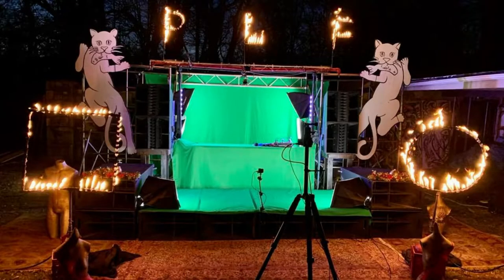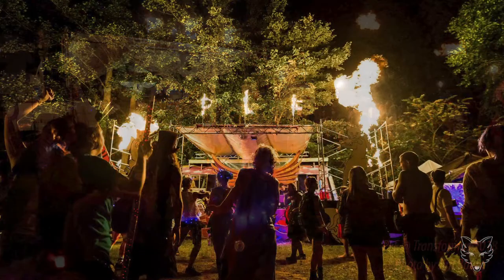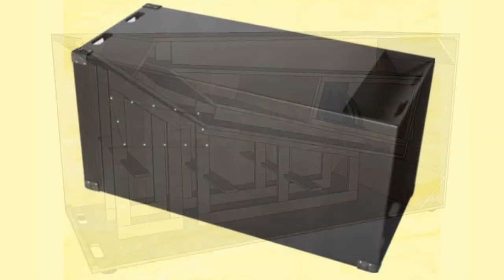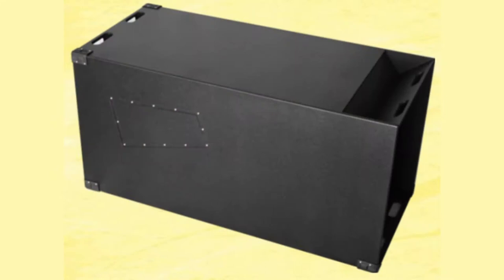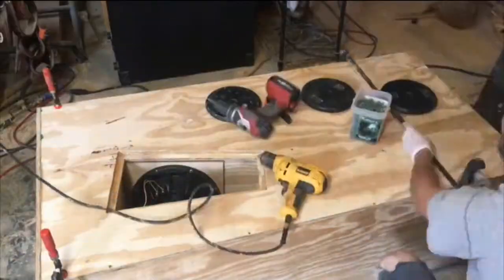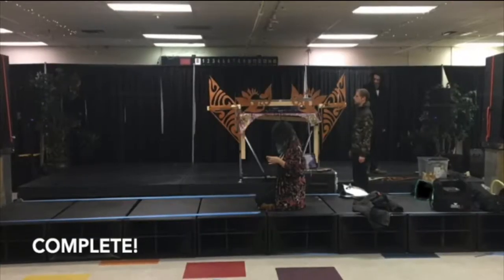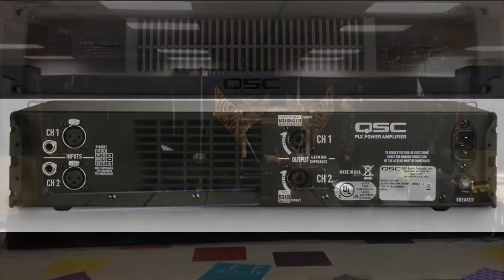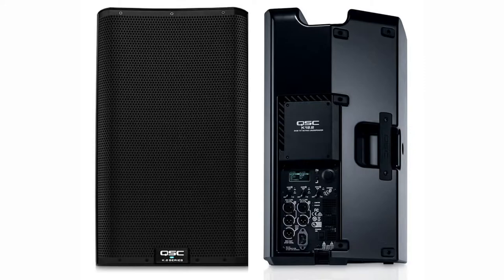PLF Sound System Gear Run Down SHORT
George describes the Bill Fitzmaurice DYI speaker system, QSC amplifiers and monitors as well as DBX Driverack.

Photo and Video Credits here within or other PLF content

Brian Fennec
Instragram @brian.h.zambrano